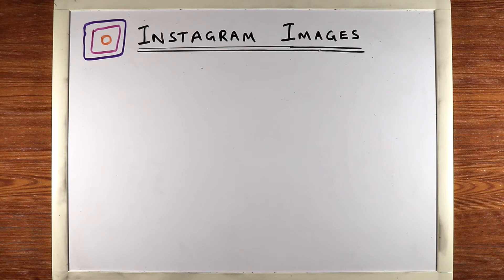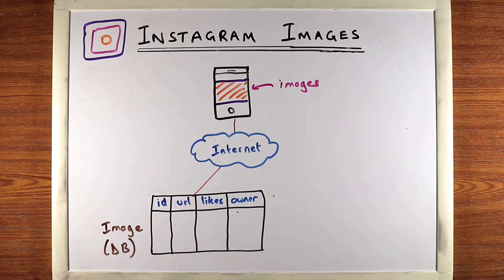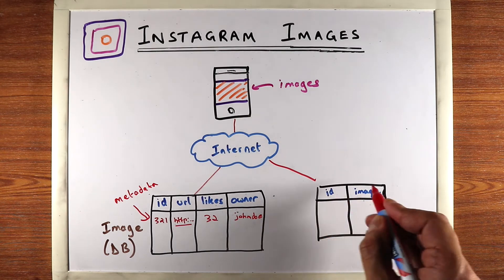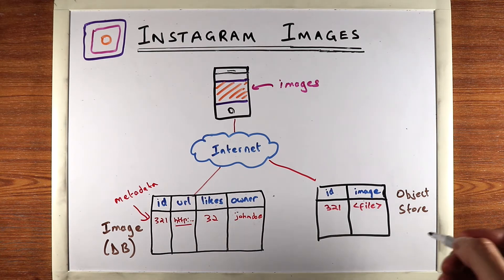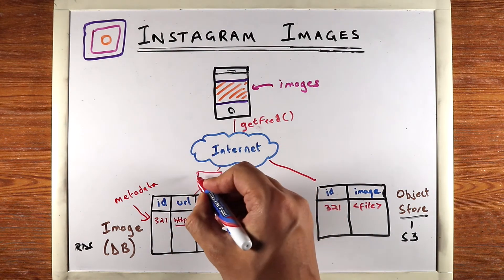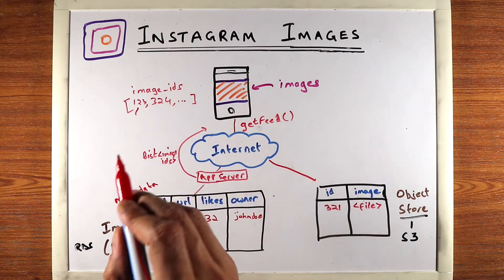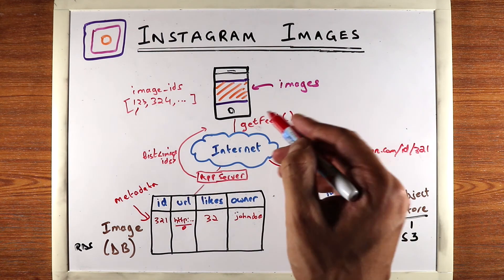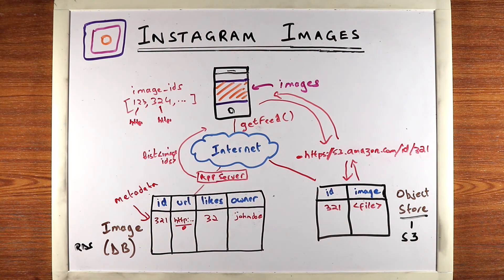Ep 11 - How Instagram Stores Images (Part 1 - Storage)